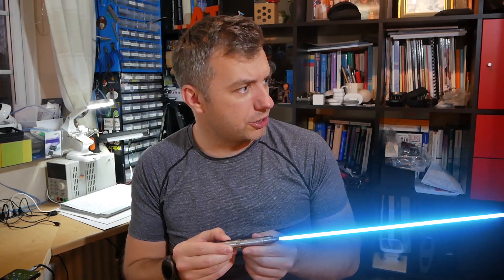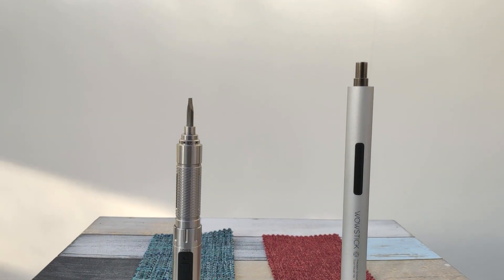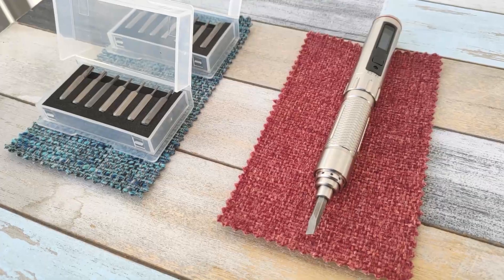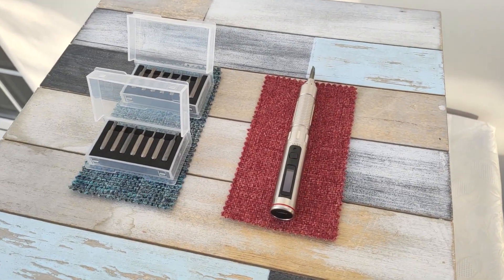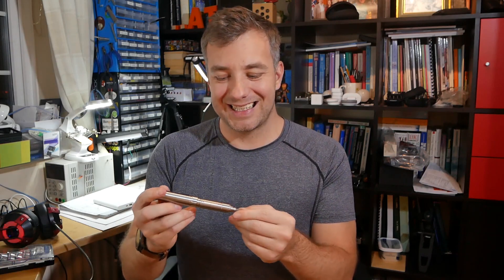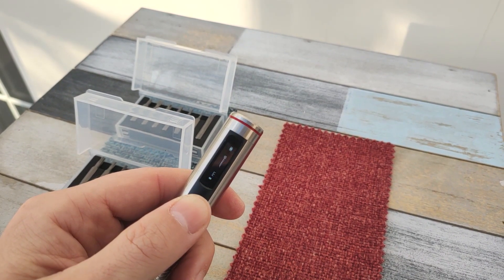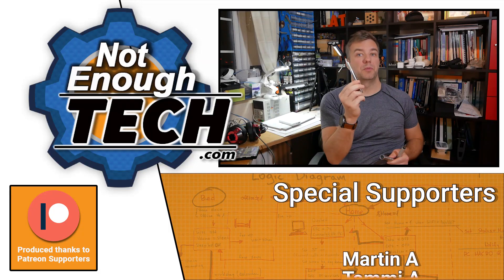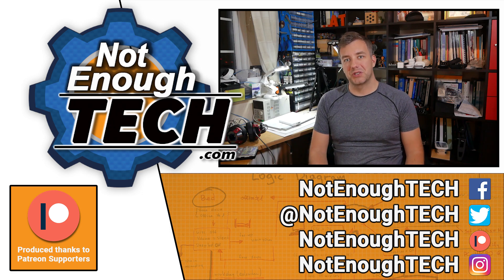Precision screwdriver in power armour - MiniWare ES121 [review]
INFO:
MiniWare ES121 is a premium screwdriver that puts the fun into screwing!

Get Wowstick:
Xiaomi Wowstick 1P
Xiaomi Wowstick 1
Xiaomi Wowstick 1F+

olara, Elle S, Leroxy, Mark C, Marta H, Michal T, Natasha W, Nodle, Ole G, William S, Daniel G, Harik A,

Special thanks to my December supporters:
Andrew R, Peter F, Feng Z, Spini Impianti Elettrici S.N.C